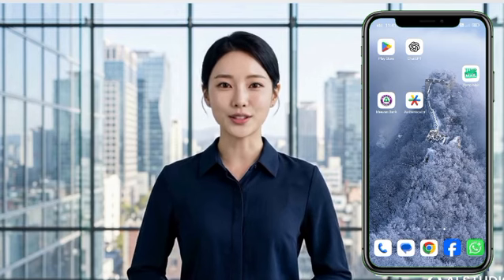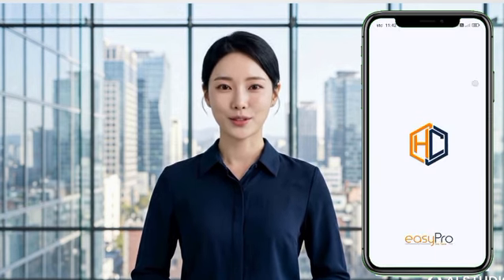HTTP CustomVPN UDP Custom Setup Tutorial | Updated Settings & Configuration Guide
In this video, I’ll show you how to configure a UDP Custom connection in HTTP CustomVPN using server details from a trusted provider.

We’ll cover the updated HTTP CustomVPN interface, where to find the UDP Custom option, how to enter your authorized server information, how to save your configuration, and how to troubleshoot basic connection issues.

• HTTP CustomVPN updated interface
• Finding the UDP Custom settings
• Entering server and port information
• Adding authorized account credentials
• Saving a VPN profile
• Connecting and checking connection status
• Basic troubleshooting tips
• Keeping VPN configuration information secure